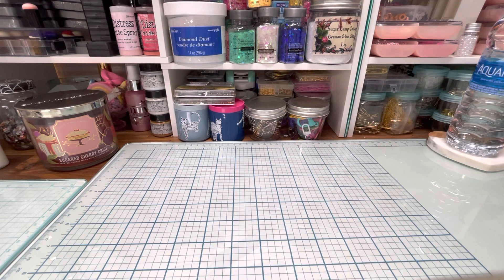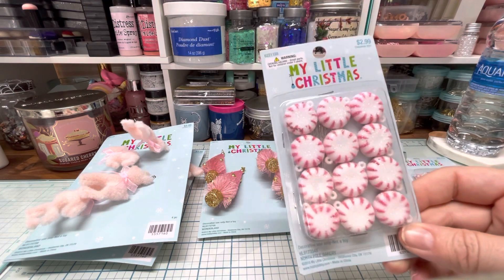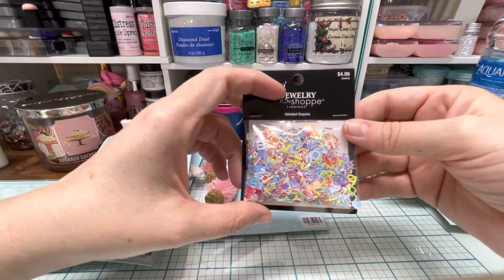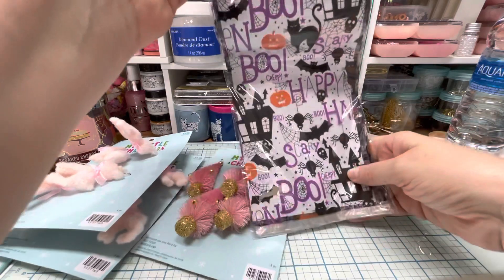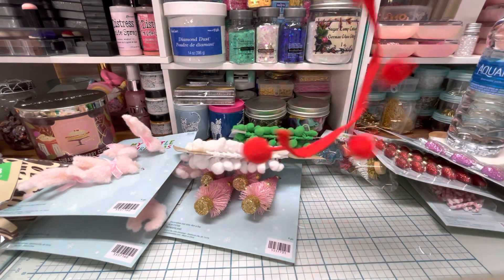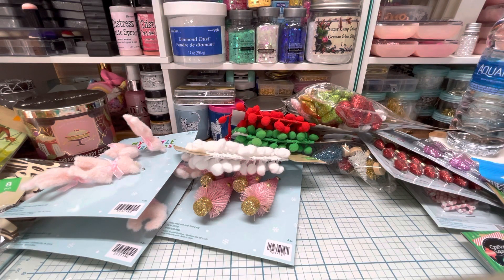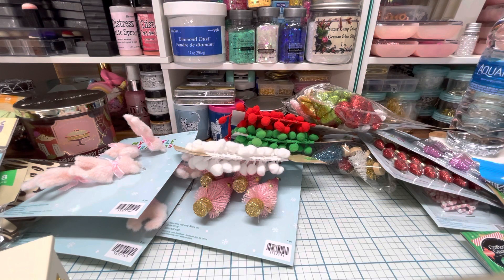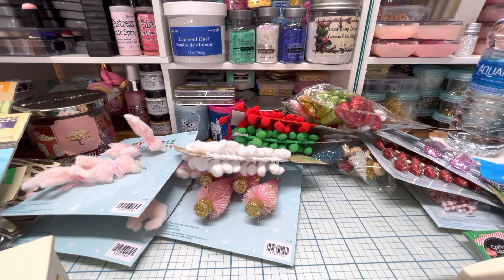Collective Haul: Hobby Lobby, Dollar Tree and Walmart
Address:
Wendy Lee
11762 De Palma Rd
Ste 1-C PMB 229

Hi Everyone,
In todays video I'm sharing a collective haul from a few weeks ago. I found some awesome Christmas and Halloween goodies at Hobby Lobby, Dollar Tree and Walmart!  Enjoy!